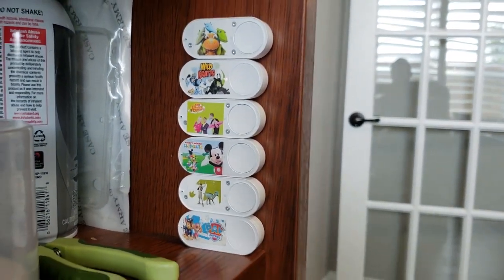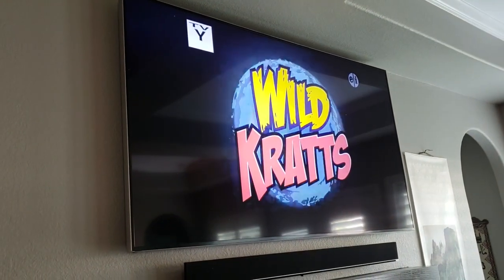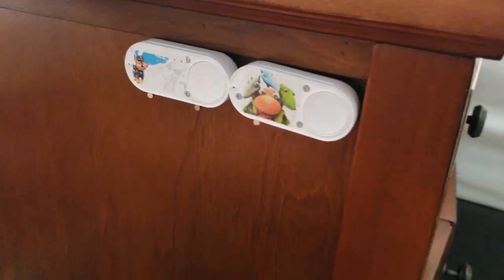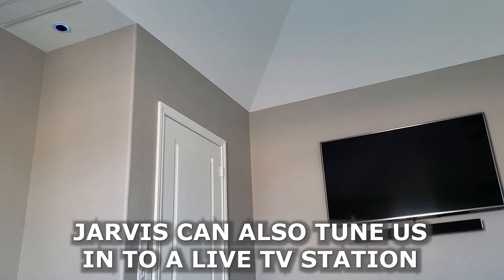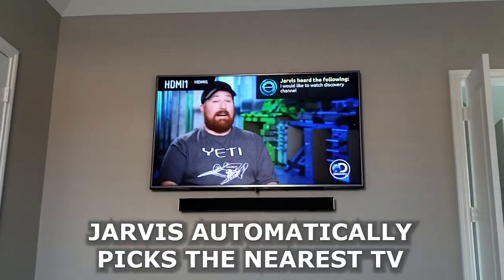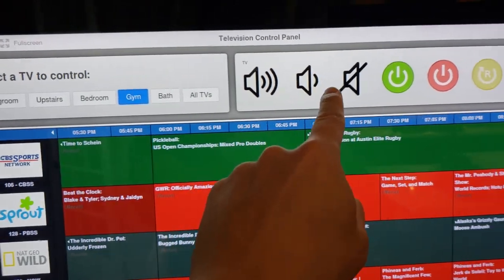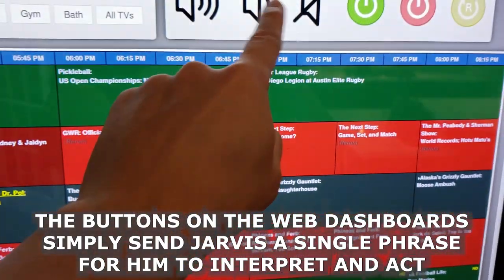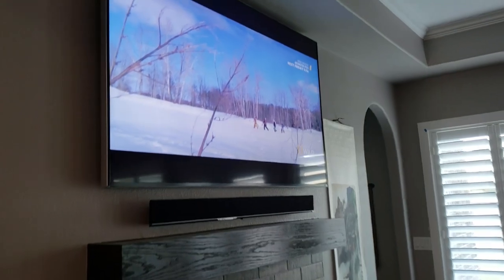World's Smarest Home (4/13) - TV Control w/ Voice and DASH Buttons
Demo of how we've integrated Alexa, Kodi, TVs, DASH Buttons, and SiliconDust HDHomeRun to automate our TV usage.

This demo is one of a 13-part series. See the other demos here:

The above demos show artificial intelligence, integrated real-time vehicle tracking, alarm surveillance, DASH buttons, TV control, house-wide music, smart fitness coaching, mobile phone notifications, wifi colored lights, homework scoring, thermostats, sprinklers, power monitoring, motion and vibration sensors, and Echo dots in every room.